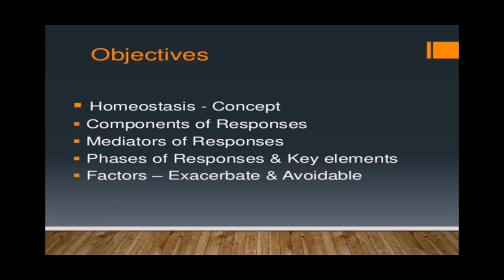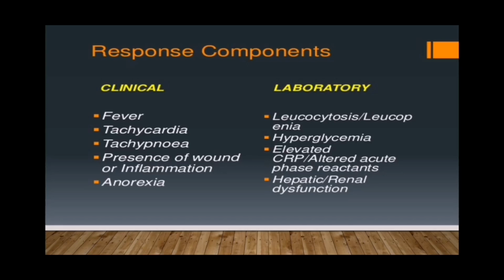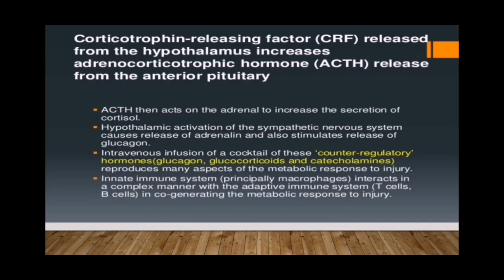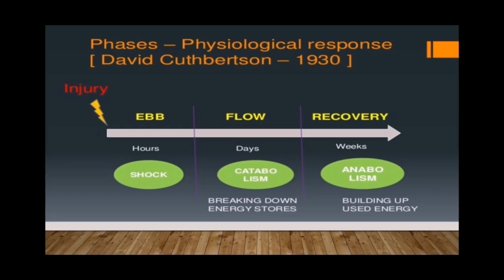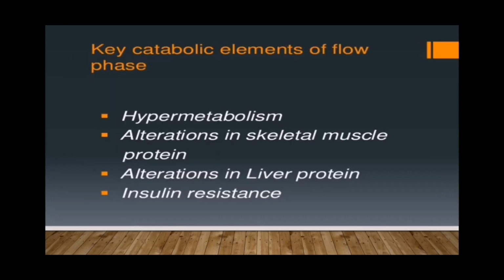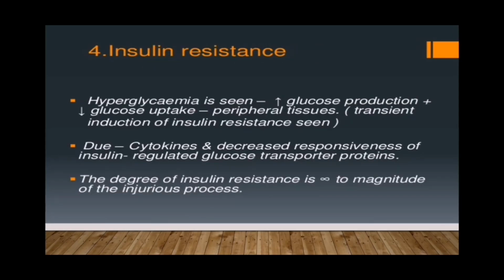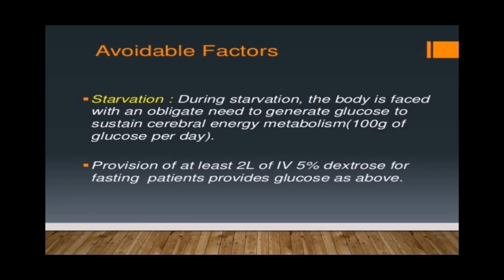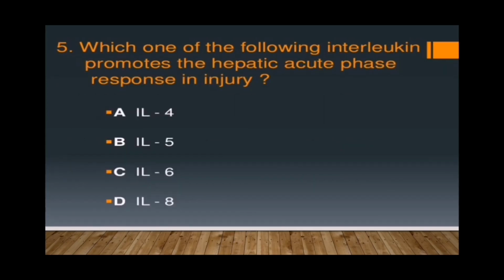Metabolic response to Injury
General surgery chapter no. 1